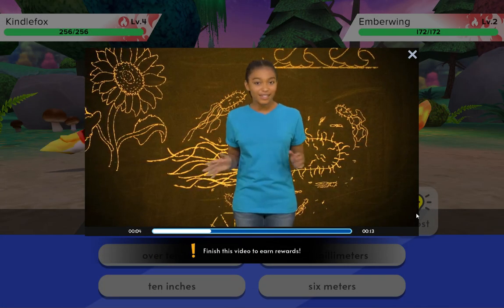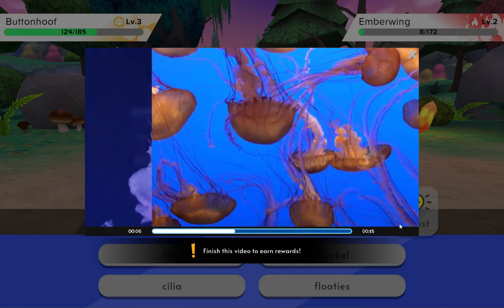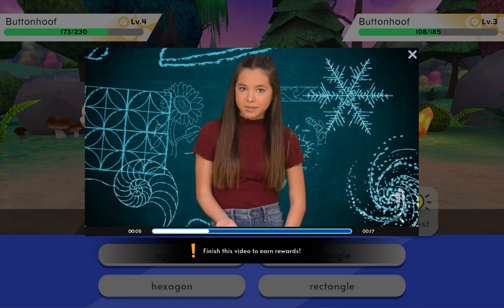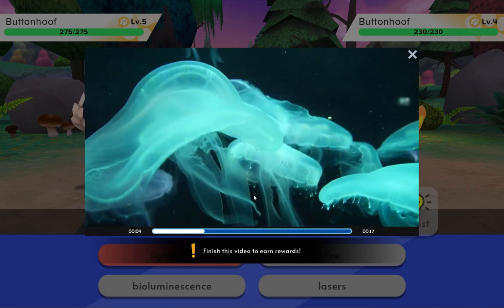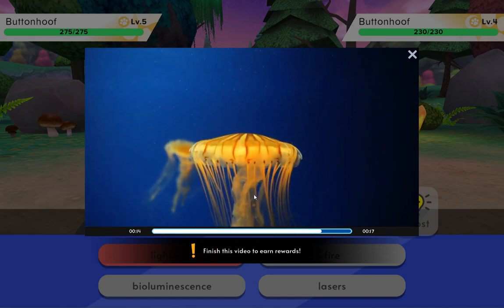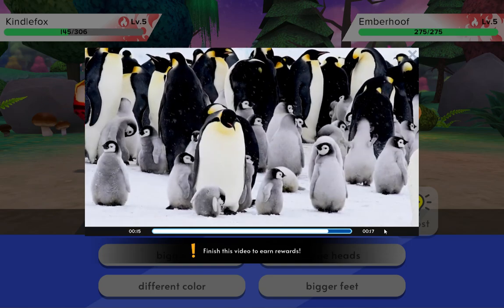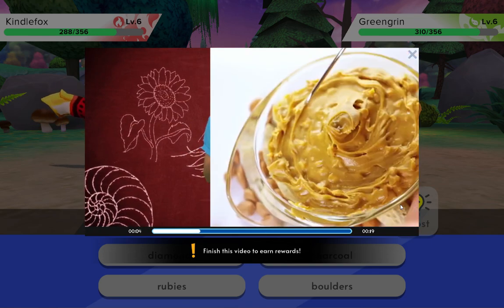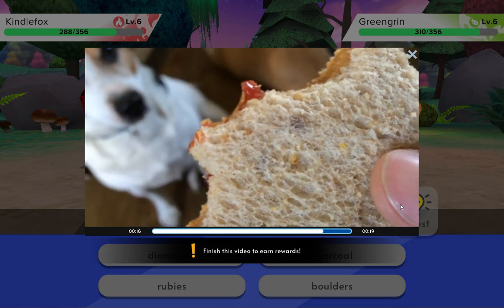Adventure Academy Part 3